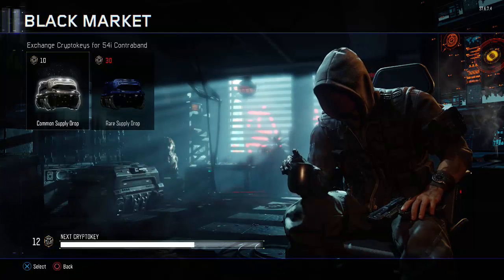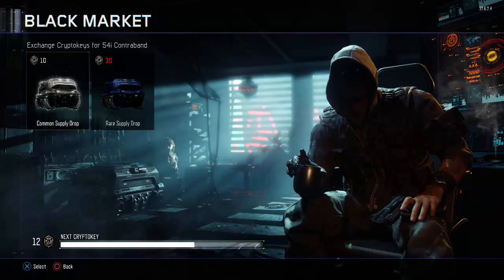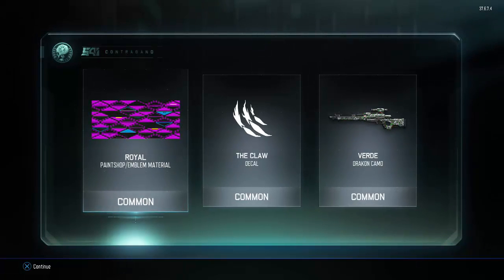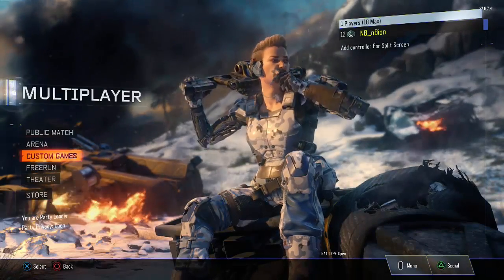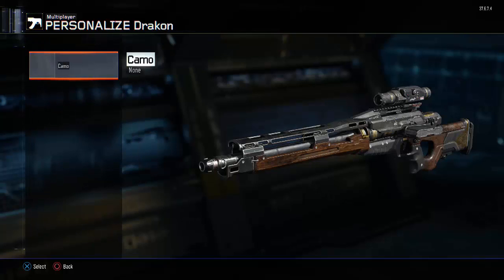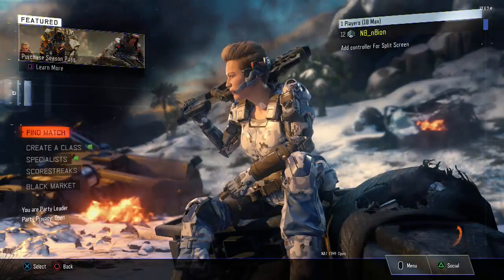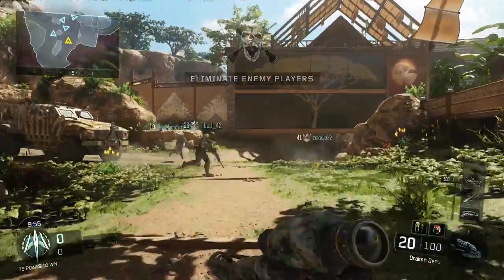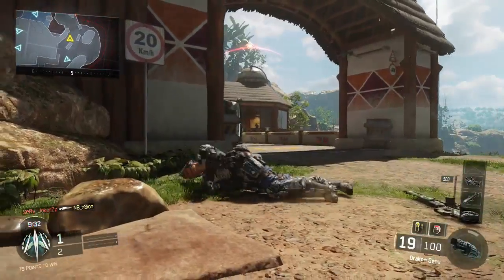My First Supply Drop Opening in Black Ops 3!